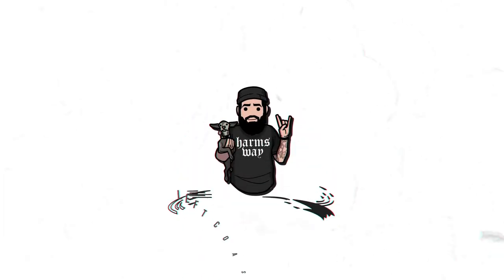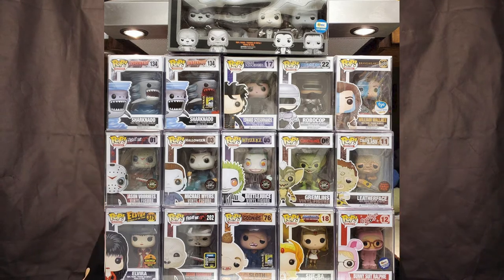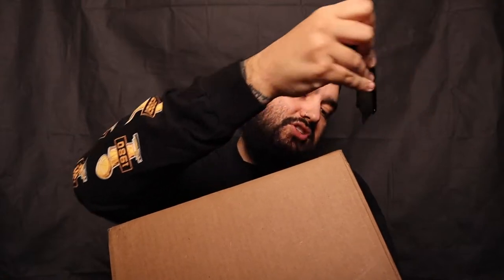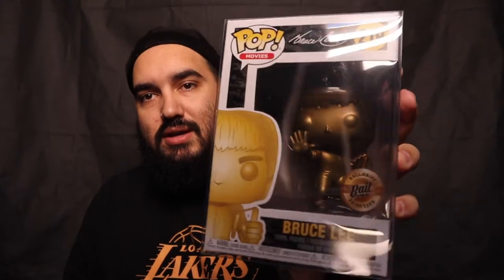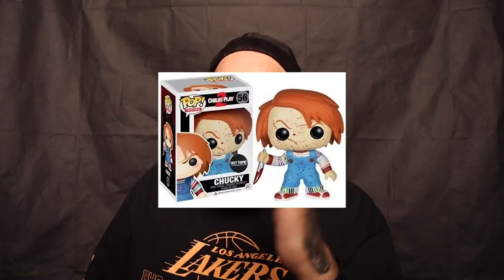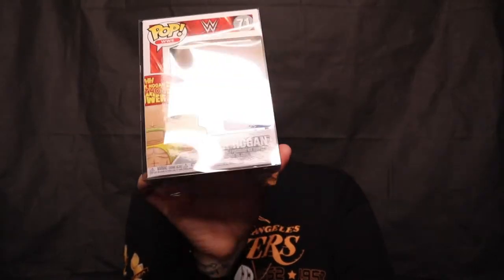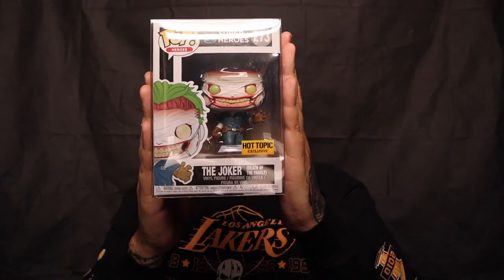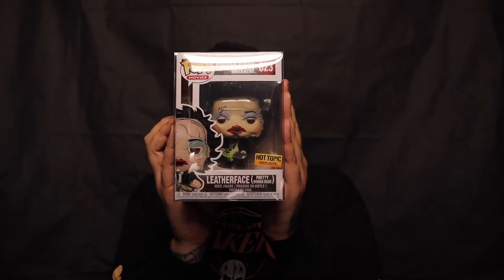THESE MYSTERY BOXES SOLD OUT IN SECONDS!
Today we open a $150 Mystery Box from Pop King Paul.